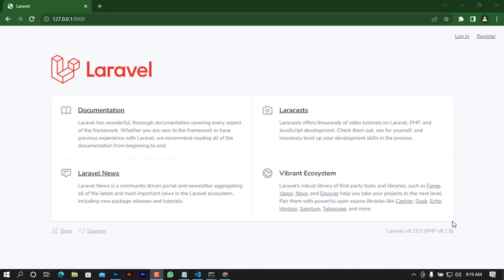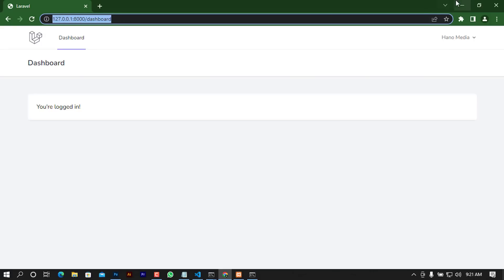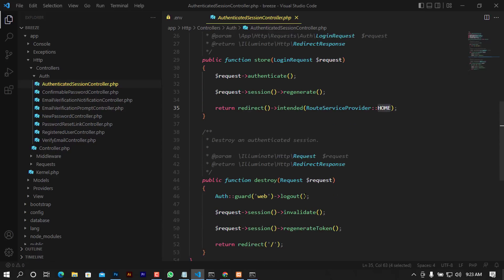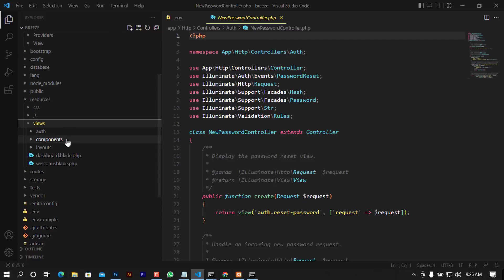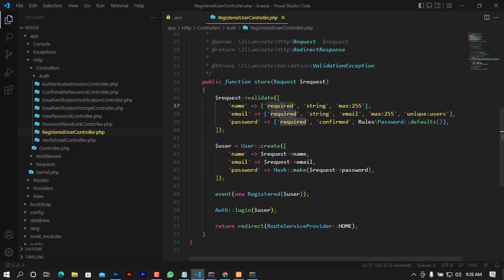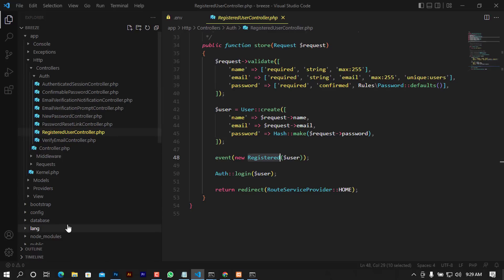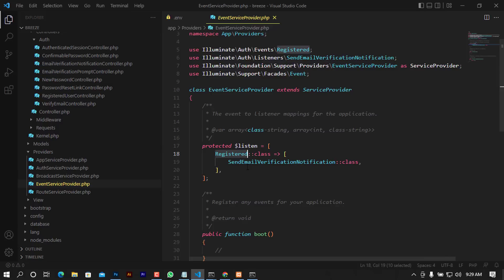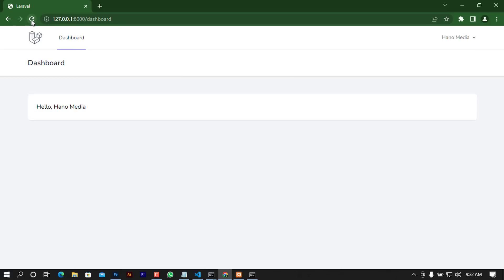Laravel 9 breeze tutorial part 2 : User registration, database migration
In this video,I Will show you Laravel 9 breeze tutorial part 2 : User registration, database migration. Enjoy!

Unkeneye wakoresha iyi link info.chris.rw